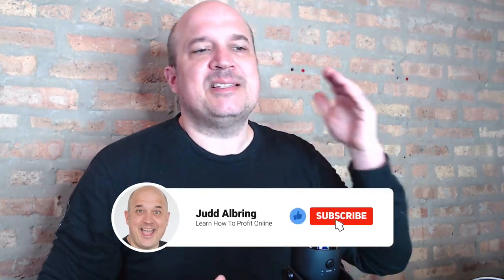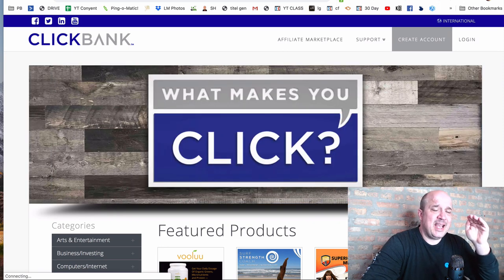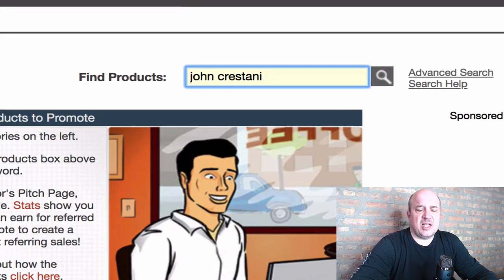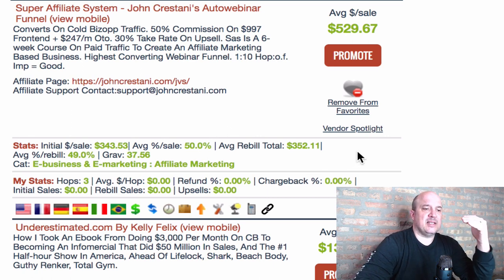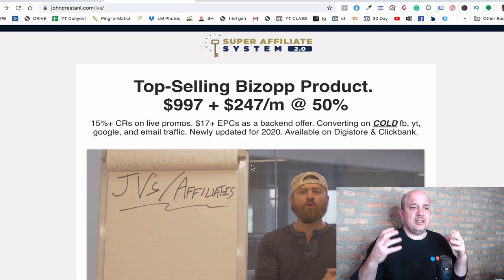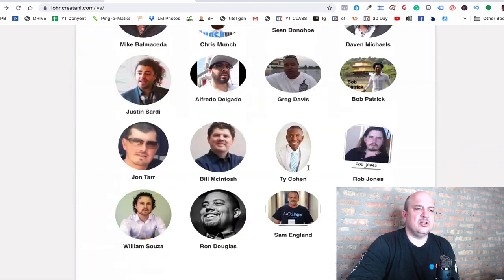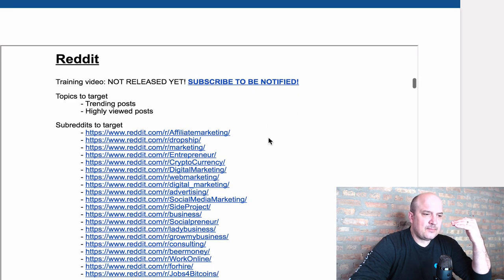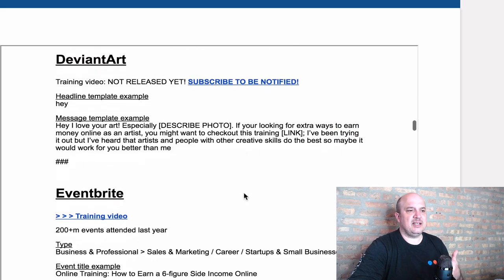How To Make $500+ Per Day Using This WEIRD Trick | Side Hustle | Make Money Online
How To Make $500+ Per Day Using This WEIRD Trick

                                     🚀 🚀 🚀FREEBIES  🚀 🚀 🚀

FREE Video Training: "How To Start A Profitable Online Business With Zero Exp"

🛠️My Tools And Resources ➜➜➜

Translated titles:
Cómo ganar $ 500 + por día usando este truco extraño | Empuje lateral | Haz dinero en línea

Wie man mit diesem WEIRD Trick | $ 500 + pro Tag verdient Side Hustle | Online Geld verdienen

Comment faire 500 $ + par jour en utilisant cette astuce WEIRD | Side Hustle | Gagner de l'argent en

Como fazer $ 500 + por dia usando este truque estranho | Hustle lateral | Faça dinheiro online

इस WEIRD ट्रिक का उपयोग करके $ 500 + प्रति दिन

この奇妙なトリックを使用して1日あたり500ドル以上を稼ぐ方法|サイドハ

Как заработать $ 500 + в день, используя этот странный трю